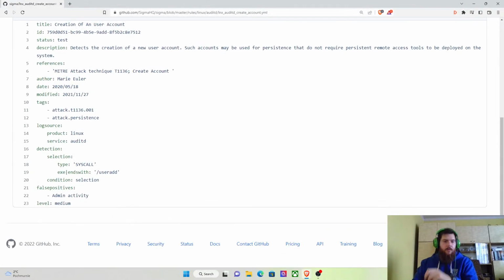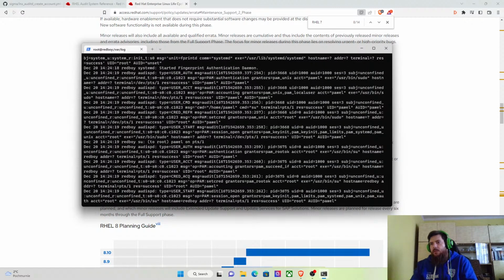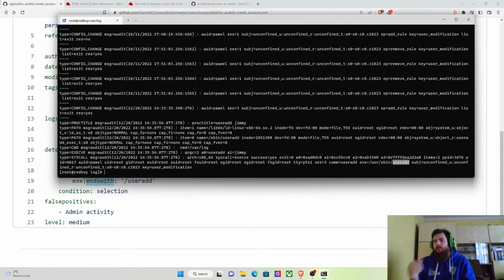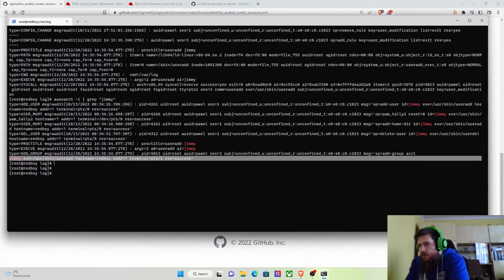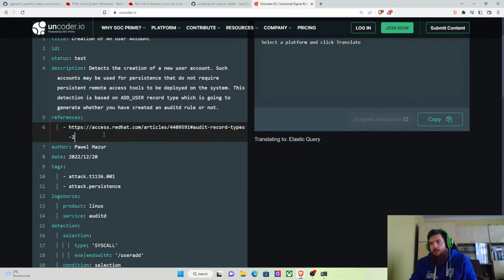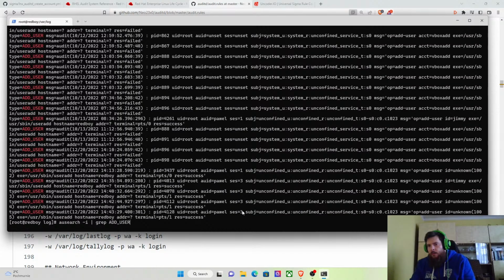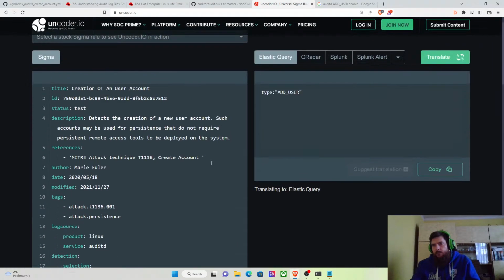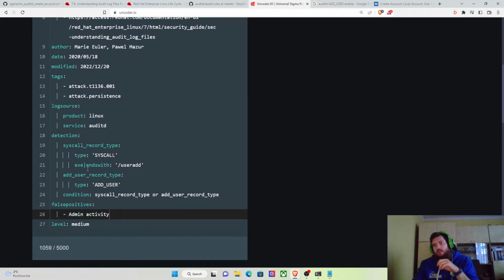Auditd Sigma Rules